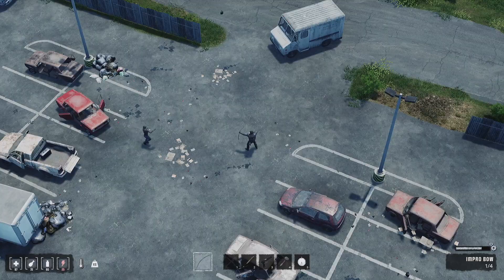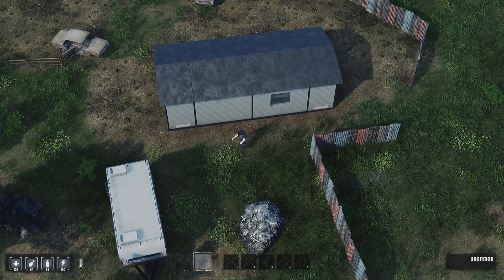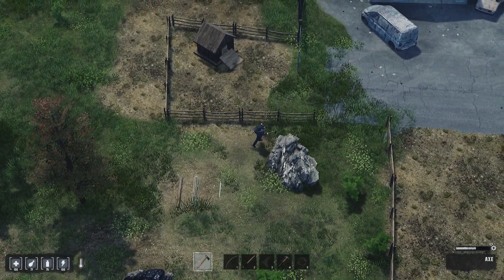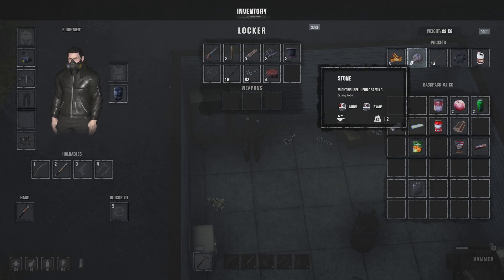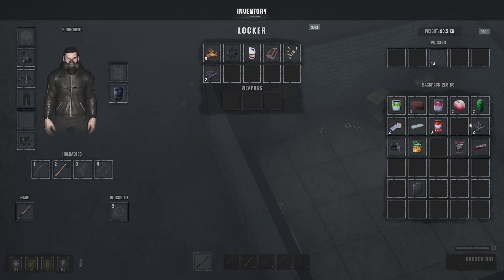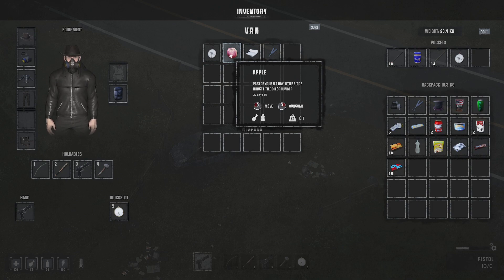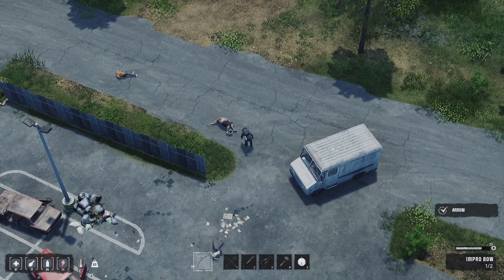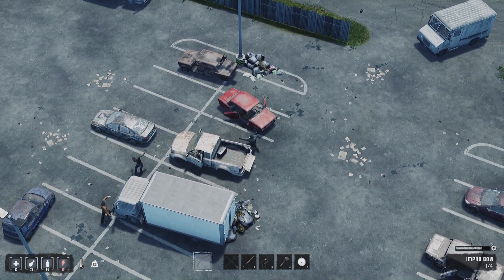HumanitZ. Part 2. Can I stay alive this time?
With the last episode ending in my death I'm coming back this week to have another go at living.